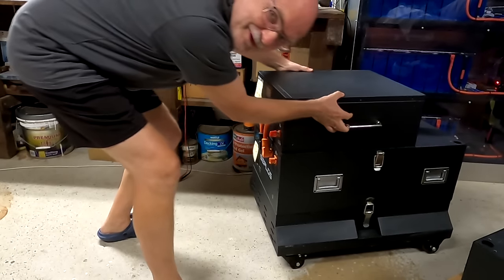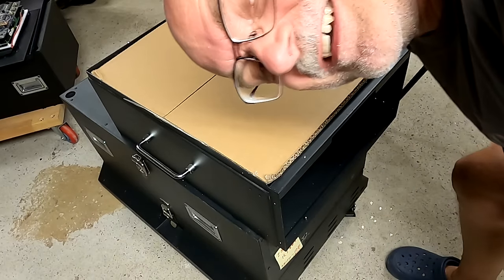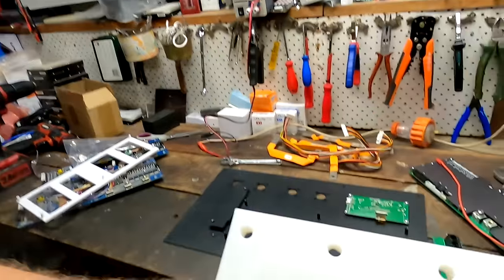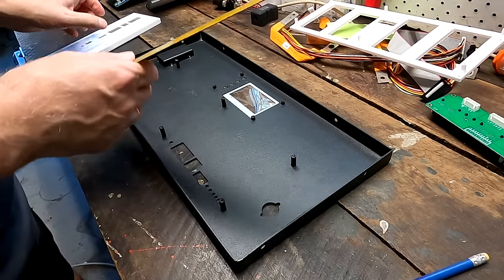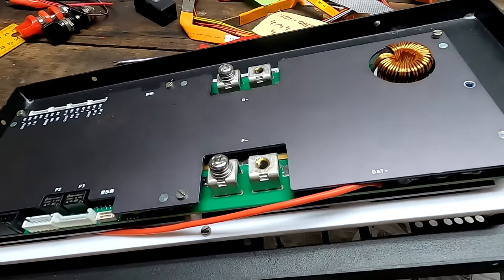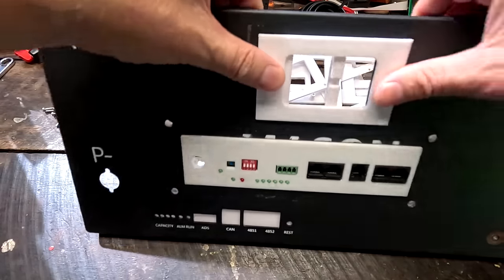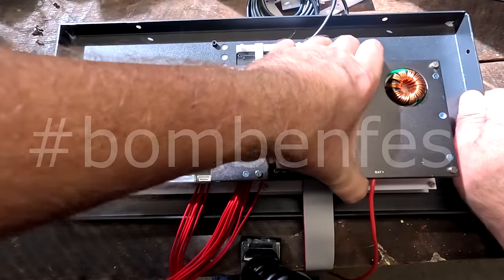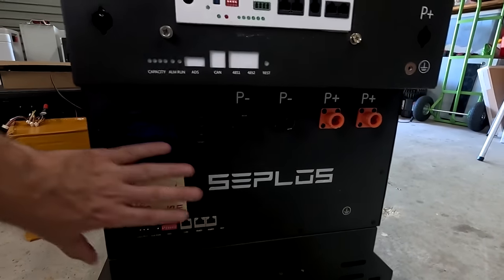Installing the JK-BMS in a Seplos MASON DIY Box? Well, it's not that easy... but here is how!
I'm pulling the Seplos Mason Battery Boxes out of the corner. Today, I want to replace the Seplos BMS V1 with a JK-BMS. This seems to be a challenging mission as nothing seems to fit. All mounting options and cutouts are different, and we also need to make a big opening for the JK communication ports. Not to mention the question on how to install a JK-display in the front panel...
Thankfully, we have this 3D printer which is a fantastic tool and helps a ton in designing and printing all kind of adapters, mounts and carriers for this project.

All 3D parts as shown in the video.
and search for offgridgarageaustralia
(You may have to create a free account to access my designs, search for OGGA afterwards)